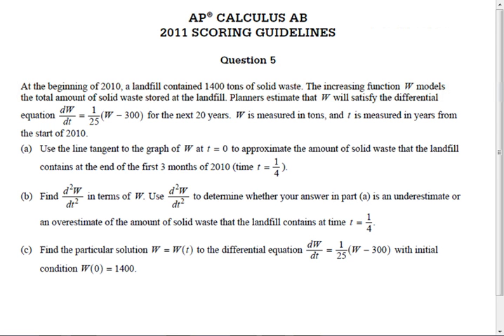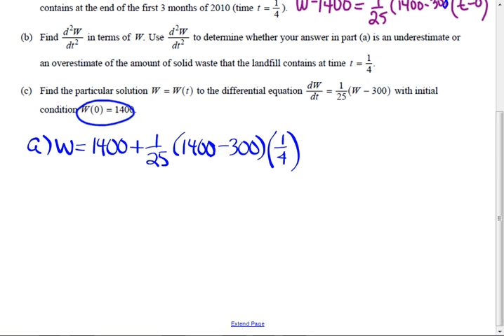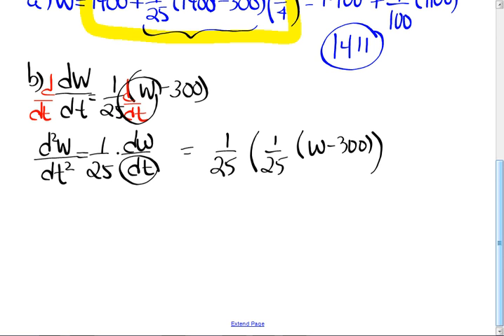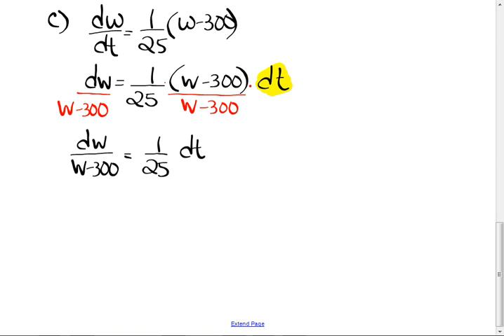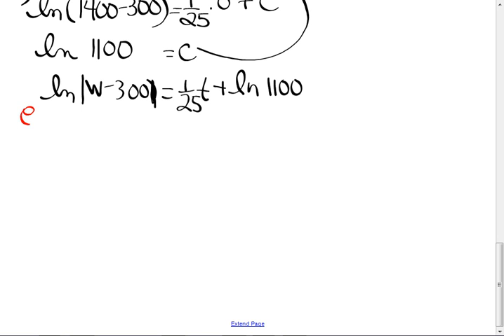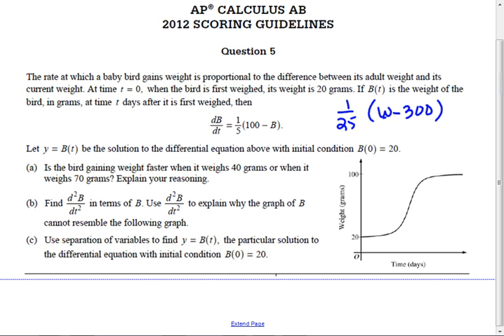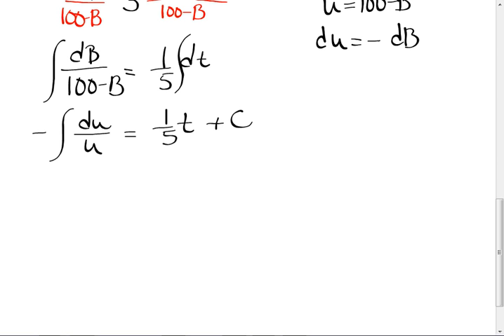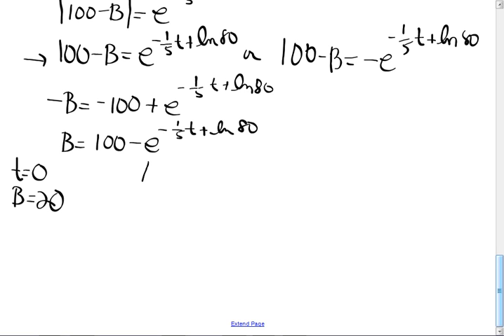Review of Ch 6 Day 1 March 4